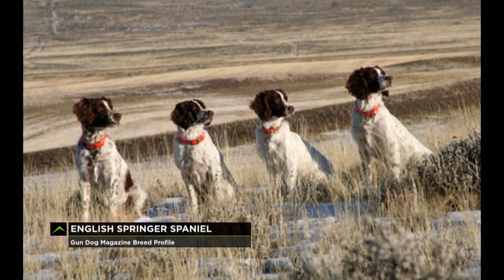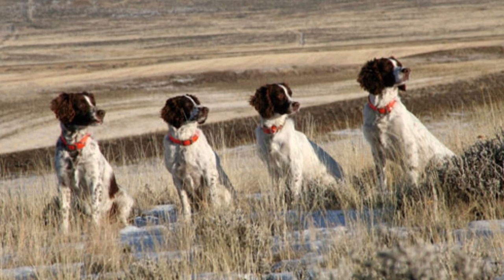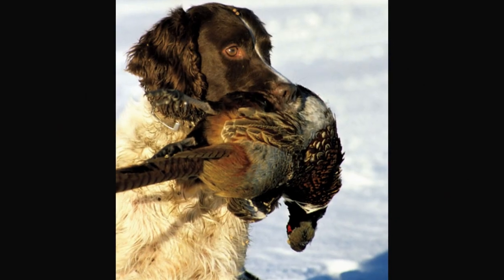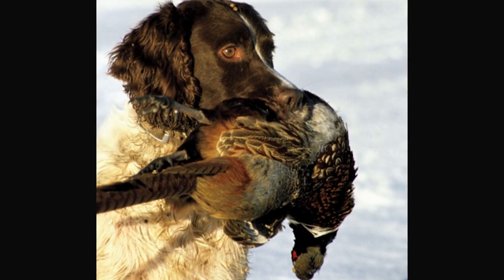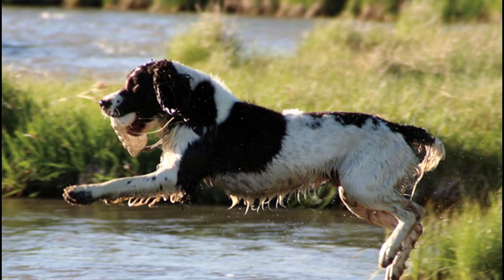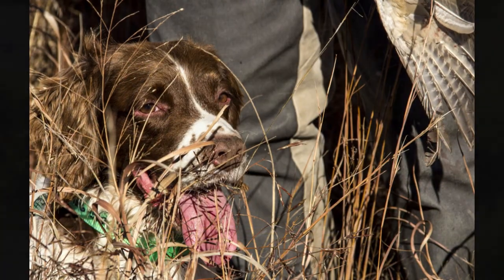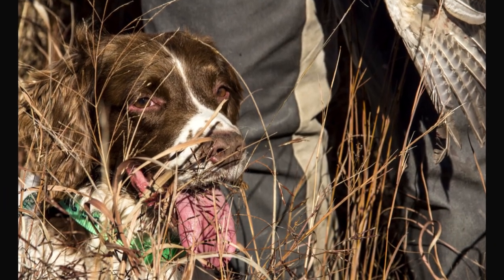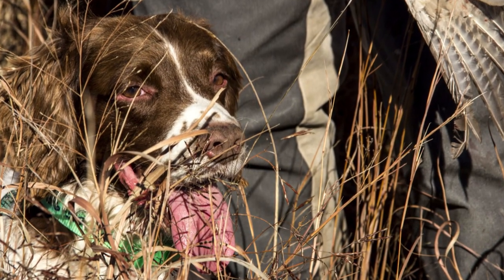Breed Profile: The English Springer Spaniel